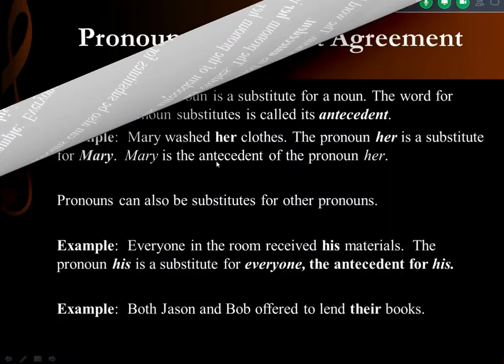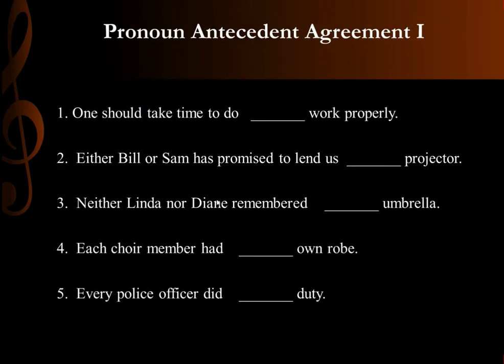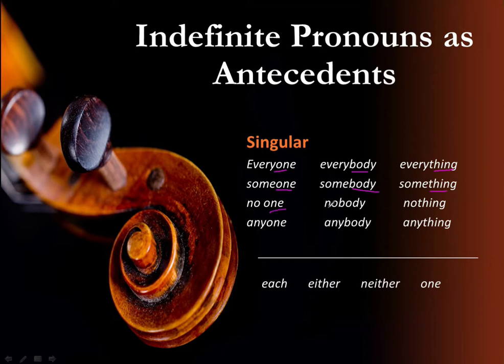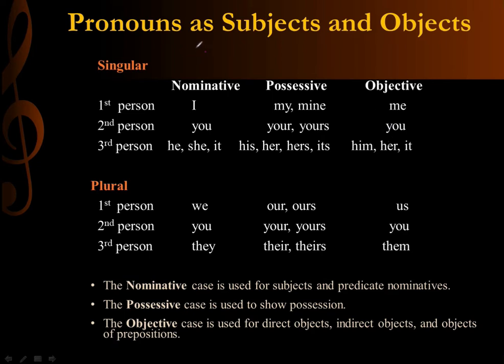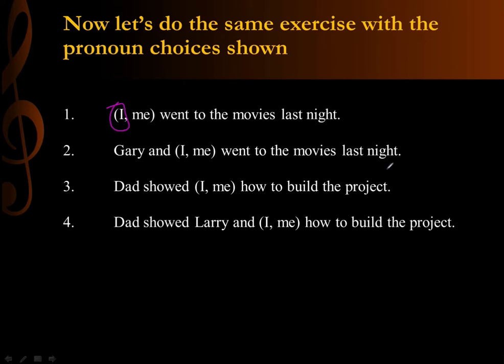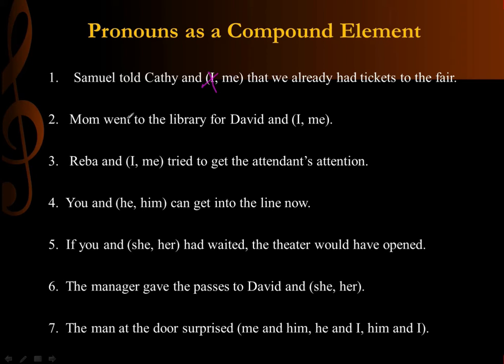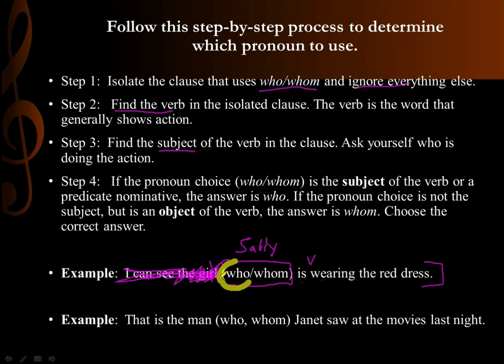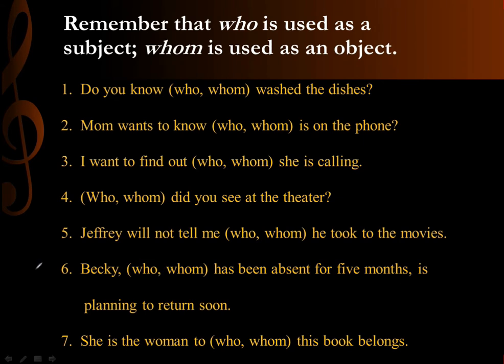Pronoun Usage for the SAT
Learn about the correct way to use pronouns. This video is directed to students studying for the SAT/ACT and how pronouns are tested on those exams.